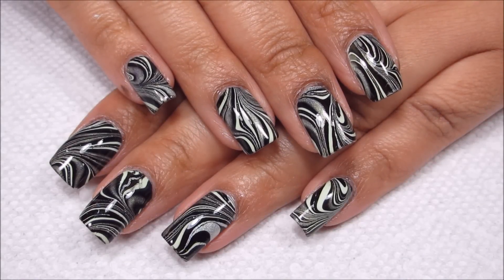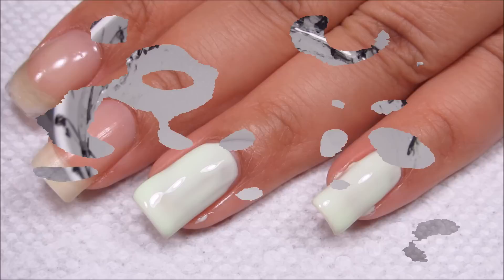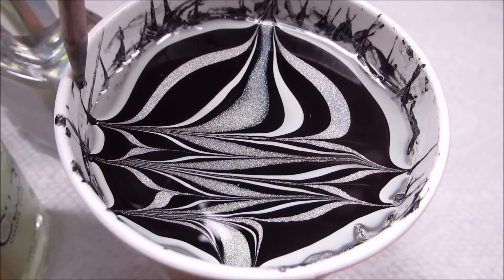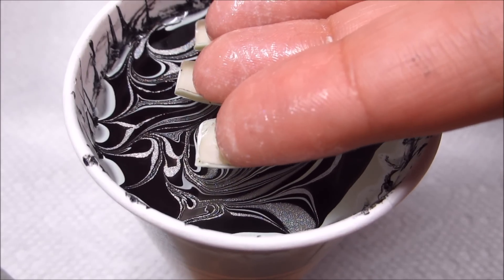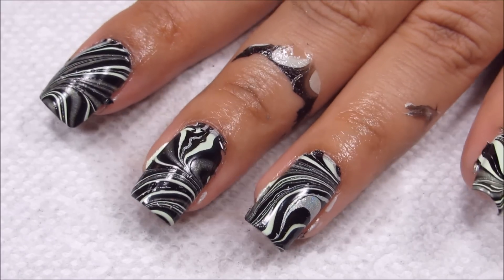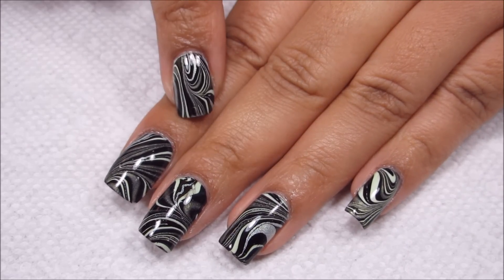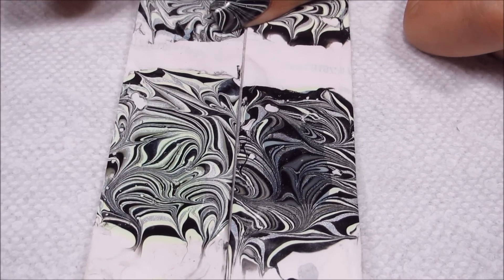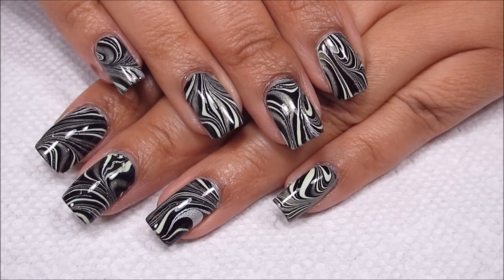Green & Black | Water Marble March 2016 #4 | DIY Nail Art Tutorial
Today I'll be showing you how to do this green, black & holo water marble.  ▼All products used linked below!▼

This would also be a not so obvious manicure for St. Patrick's Day!

-Color Club - 'Til the Record Stops
-Color Club - Just My Luck
-Color Club - Black
-Seche Vite Fast Dry Top Coat
-5 oz paper cup

►Step-by-Step◄
-Start out with clean, dry nails and apply your base color
-Use TtRS as your base color
-(Optional) prep around your nails with Simply Peel
-In your cup of water, use all 3 colors to build your bullseye
-Draw in a design with your orange stick
-Carefully dip in your nail(s)
-Clean off the surface of the water, then slowly pull out
-Remove protection if used and clean up around your cuticles

►More St. Patrick's Day Nail Art◄